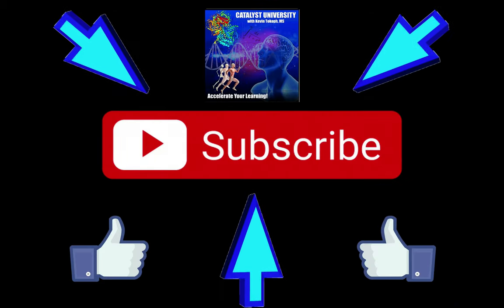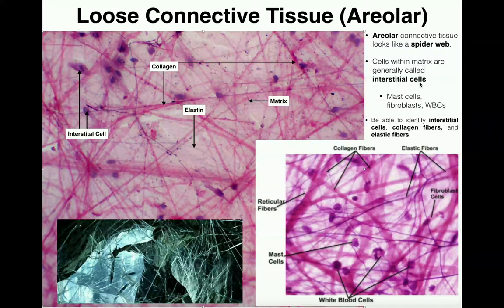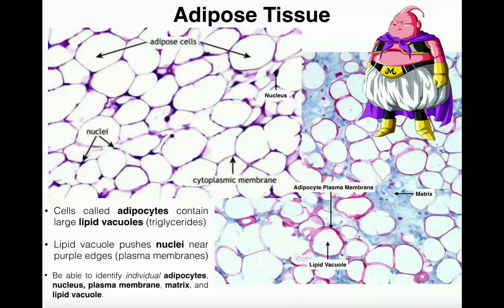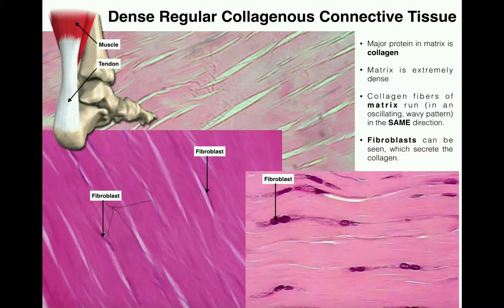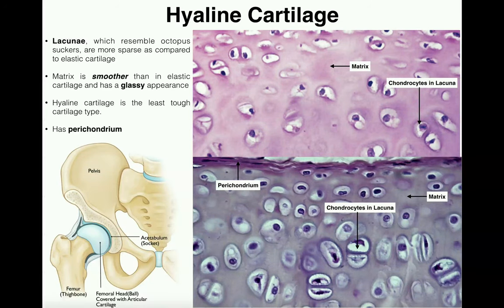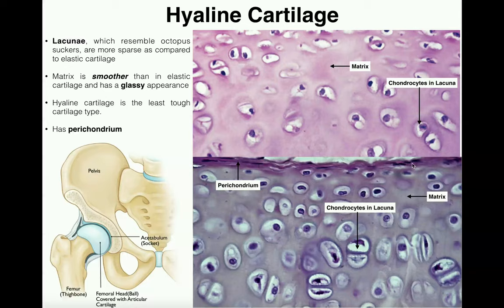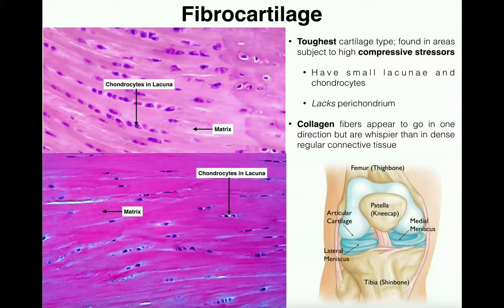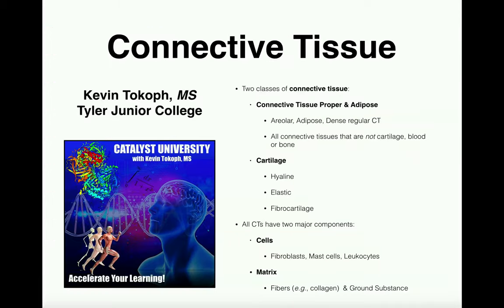Anatomy | Histology of Connective Tissue